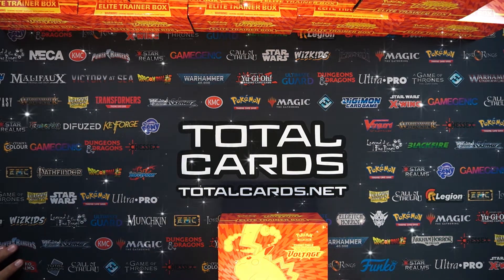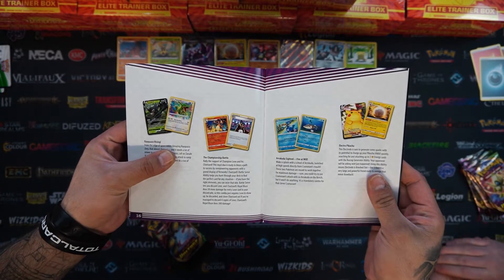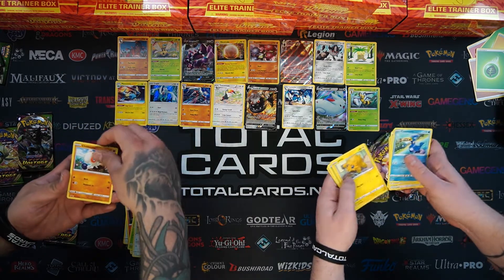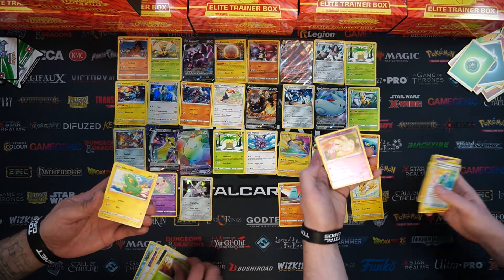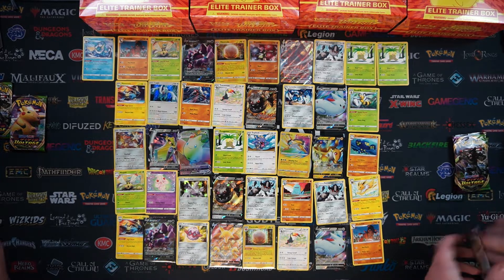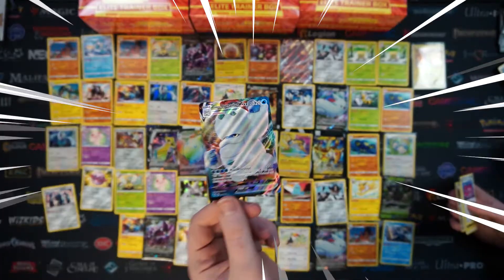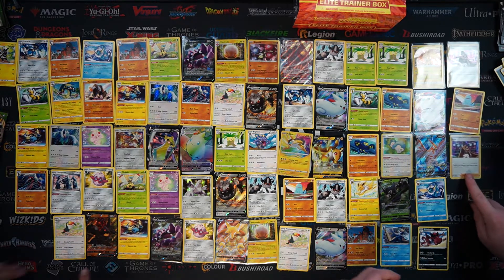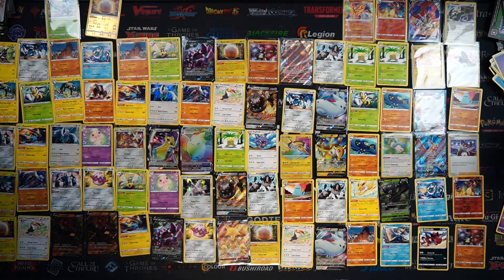*AMAZING PULLS* Opening 10 Vivid Voltage Elite Trainer Boxes - TotalCards.net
Unboxing 10 Vivid Voltage Elite Trainer Boxes - You can grab yours from this